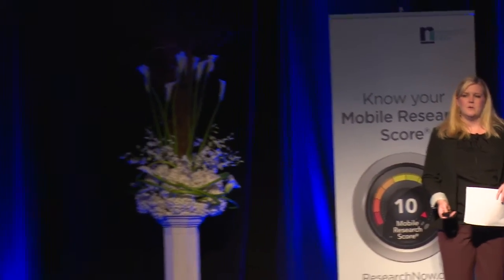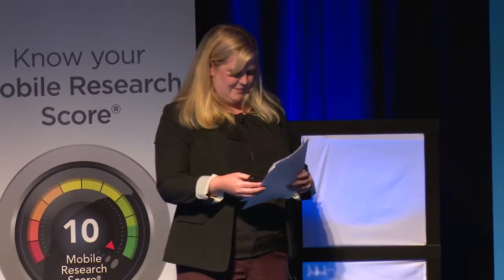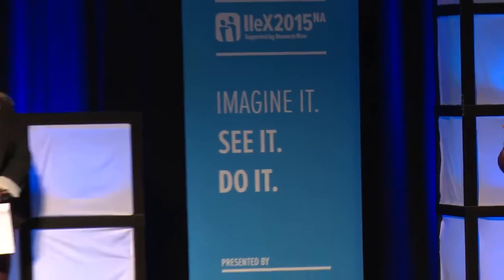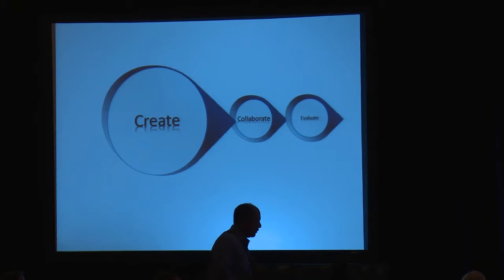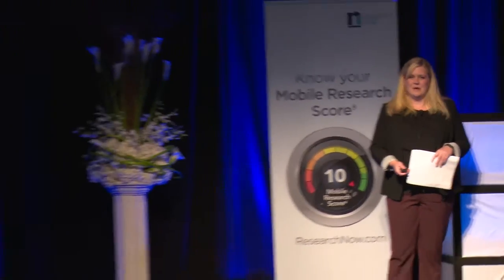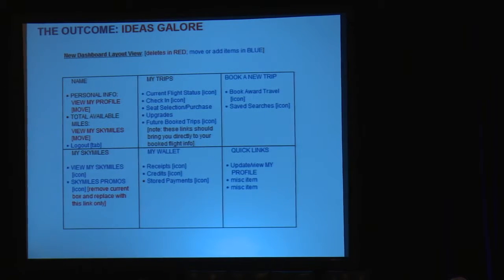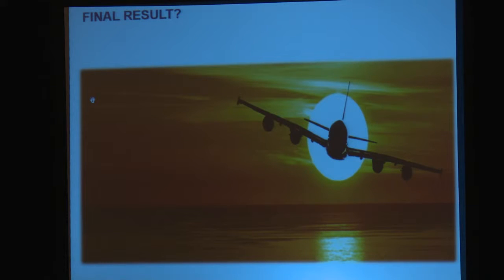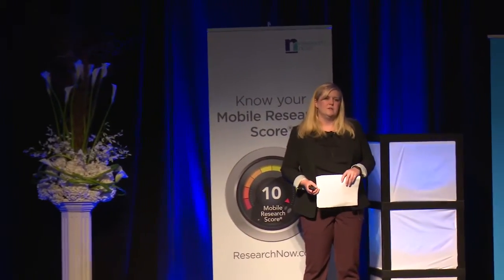IIeX NA 2015: Research Takes You There by Meghan Rogers (Delta)